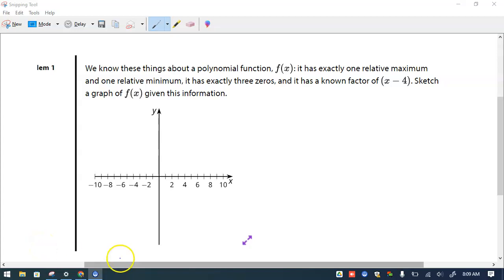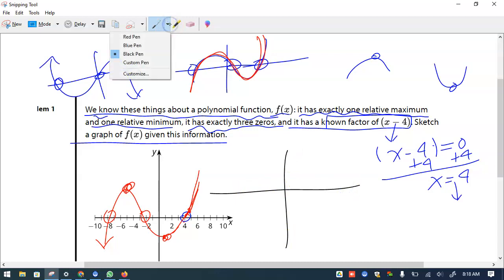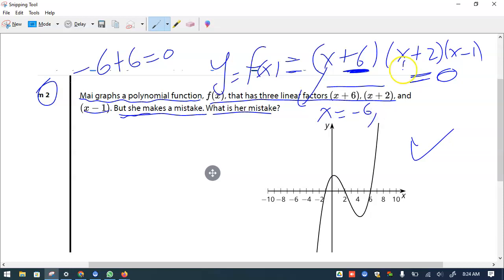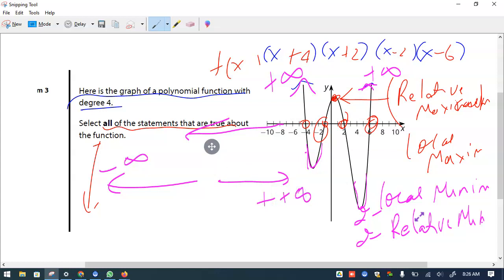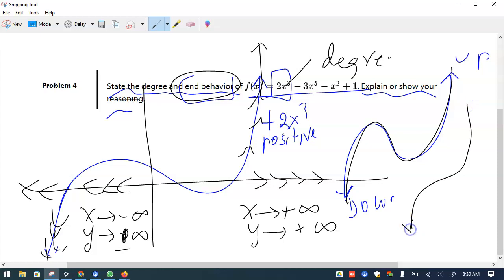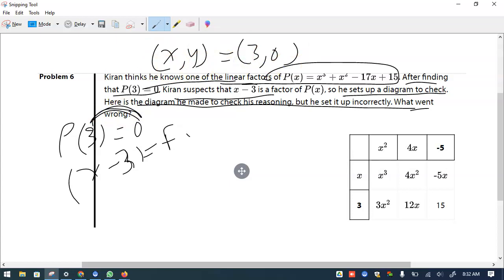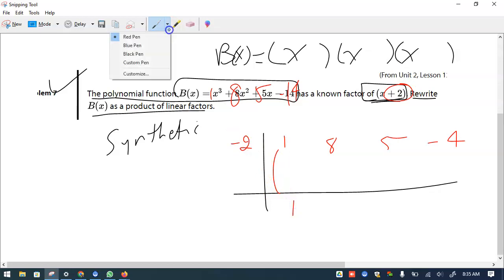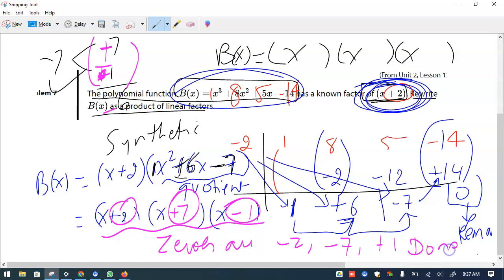IM Alg unit 2 lesson 14 cumulative practice problems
factor form of polynomial
zeroes / xintercepts , factor, sketching polynomials ,
y intercept, constant , leading term , end behavior